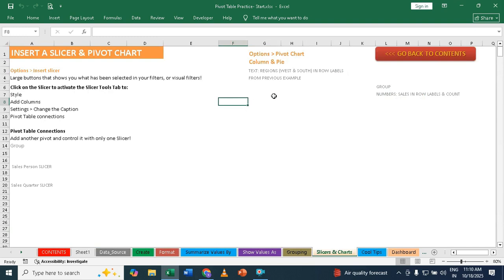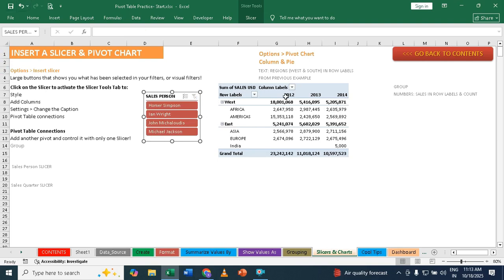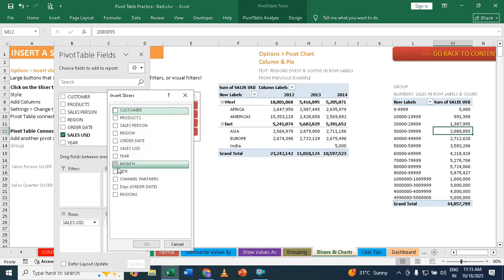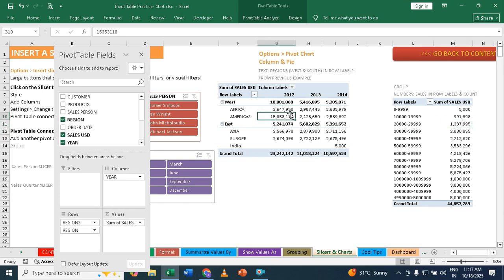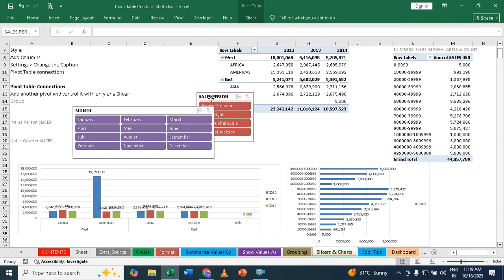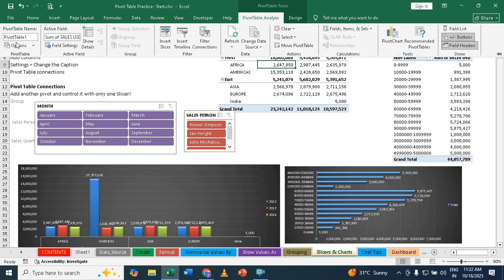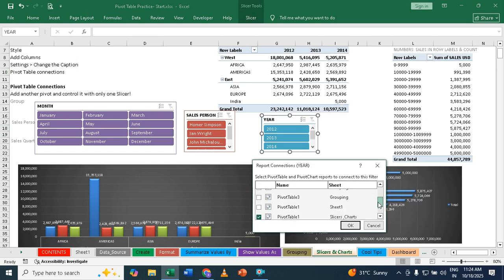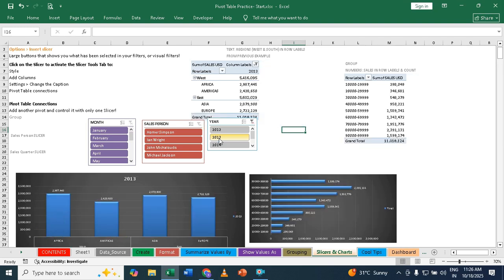Pivot Table Part 6#excel#exceltutorial#excelforbeginners#pivottable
In Today Video Part 6 I will be teaching you Slicers & Charts